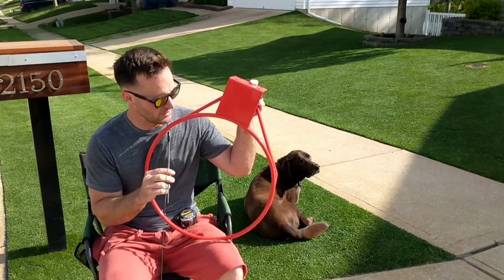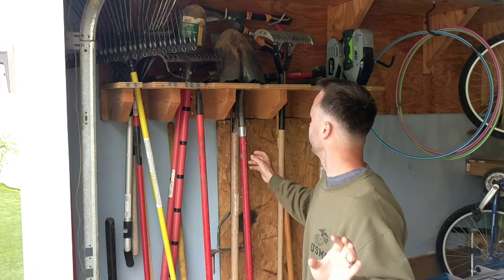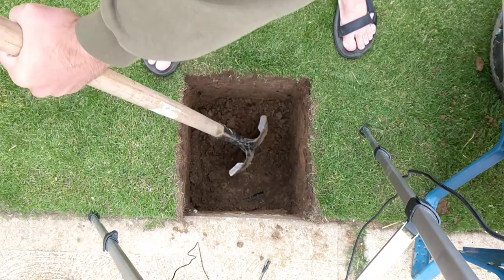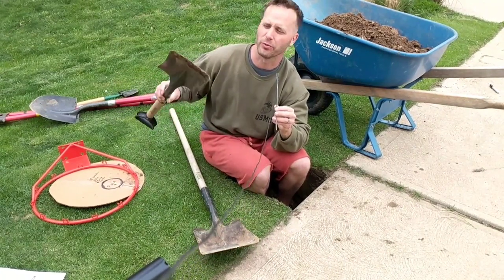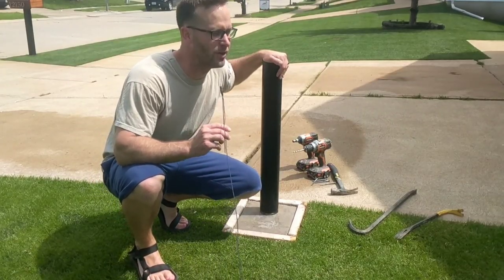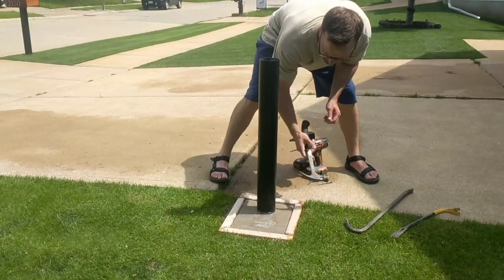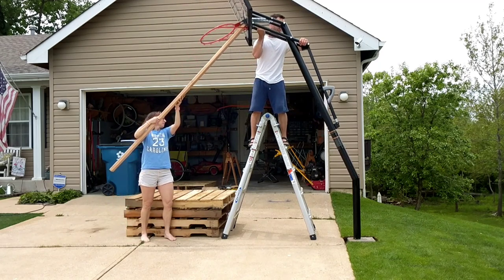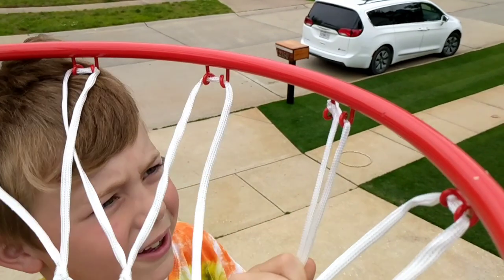In Ground Basketball Hoop Installation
This is an in ground basketball hoop in ground, set in concrete. It's the first time I've done this and I'm very pleased with the result. Instruction call for a 18 inch diameter hole, however that would be difficult to finish and would be an eye sore. I decided on a rectangle concrete anchor. It's roughly 21 inches deep, 14 x 15 inches wide.  I placed a rectangular form on the top to reduce the visible footprint even more. I purchased nine 60 lb bags of concrete and only used six.

Amazon link to exact hoop: $300

Lesson learned: Basketball Hoop Installation is a lot of work.

0:15 What I used
0:22 Went outside the instructions a bit
1:00 Begin the digging of nice clean hole.
1:45 Use the right shovel
2:15 A boy's dream secret hiding place
2:40 Mix concrete
3:00 Pour concrete
3:56 Set form
4:40 Set pole in concrete
4:46 Set re bar inside pole and concrete
5:14 Finish concrete edges
6:00 Remove form
6:28 Setting poles together
6:46 Build rest of basketball hoop
6:52 Attempting to raise the pole and hoop.
7:08 New plan to place the hoop.
7:42 Slide it all together (BIG RELIEF!)
8:03 Replace as much grass sod as possible to fill voids left by concrete forms.
8:15 Add the final touch, the net!
8:42 The hoop is done.
8:54 Breaking it in, first dunk, having a little fun! Final impression with installing.

basketball goal installation, basketball hoop installation. diy